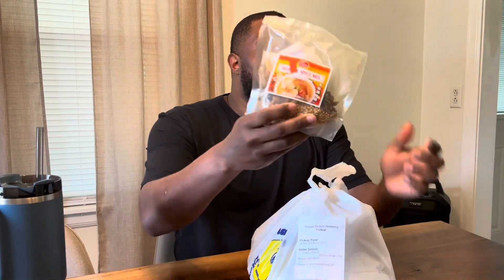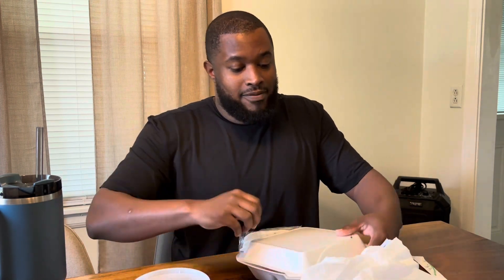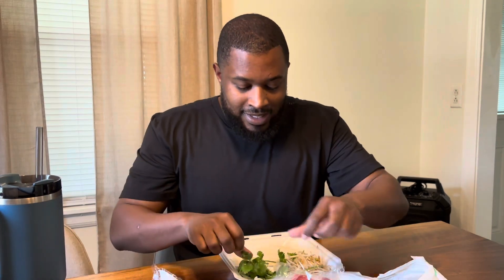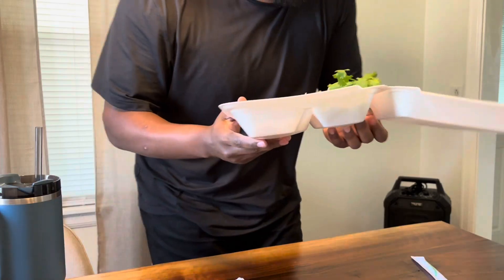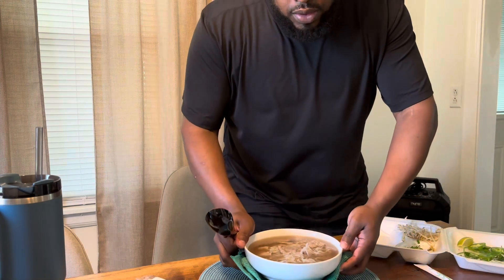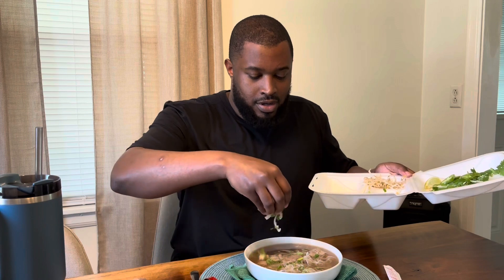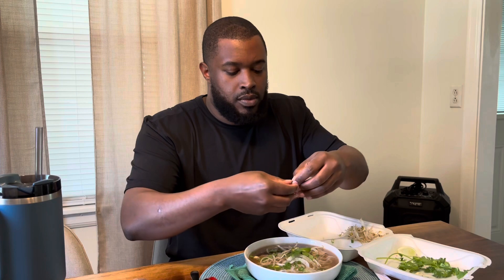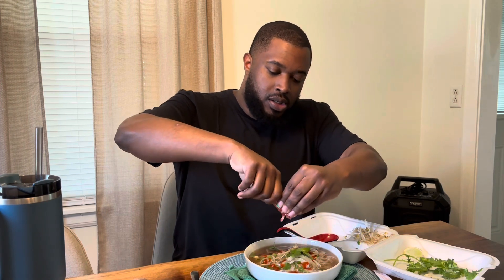Trying PHO for the first time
A couple of weeks ago, I thought I could make my own pho. Keep in mind that I had never tried it before. So I did not know what flavor to expect. I wasn’t too keen on the rice noodles and I wanted to give it a second (real first) try from an authentic Vietnamese restaurant.

I got the classic pho from Pho Galaxy and it came with rice noodles, bean sprout, green and white onions, jalapeños, cilantro, hoisin sauce, and chili sauce. It was basically a kit that I had to put together.